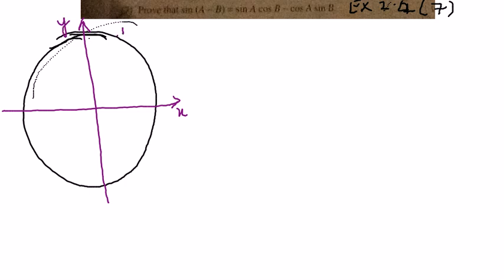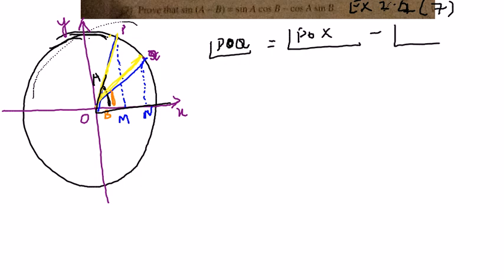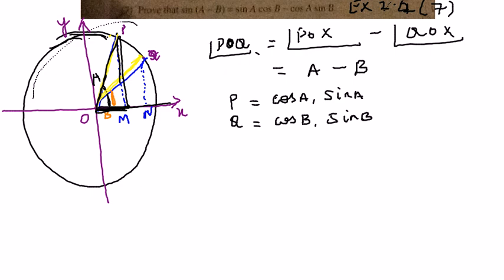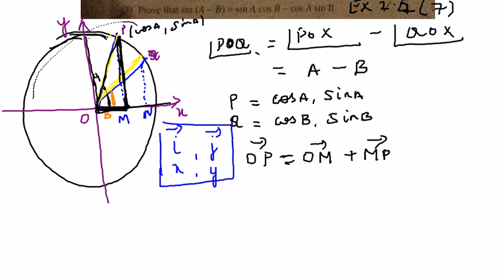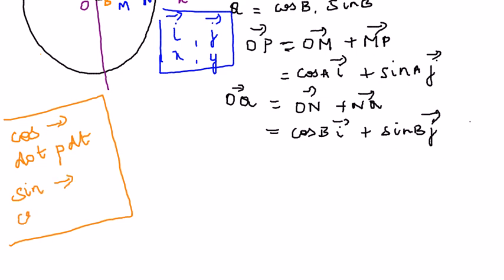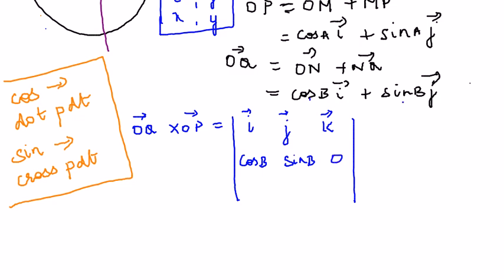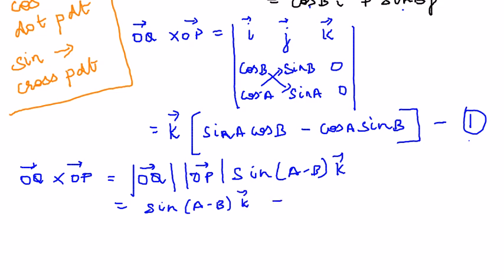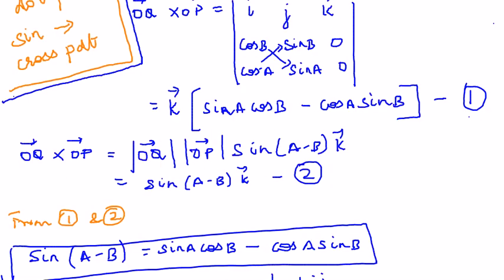TN Std 12 Maths Important 10 marks Chapter 2 -Vector Algebra Exercise2.4 Problem 7